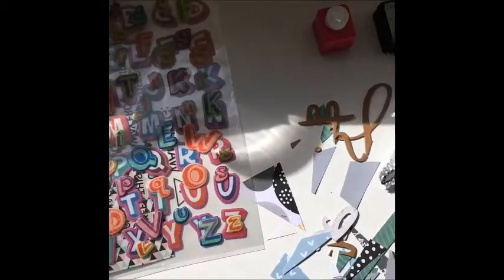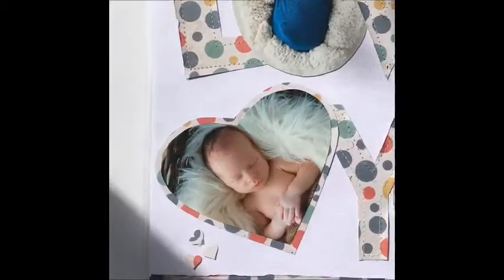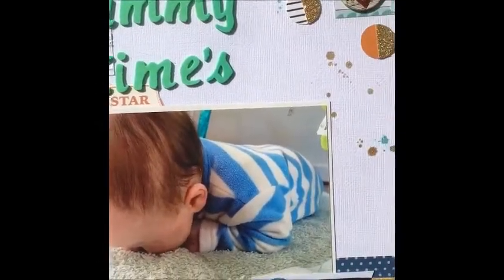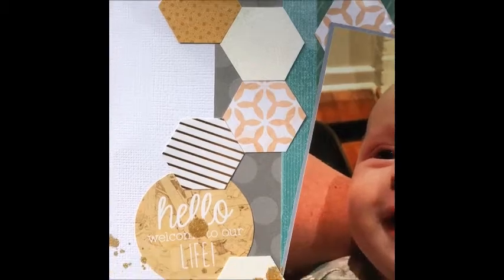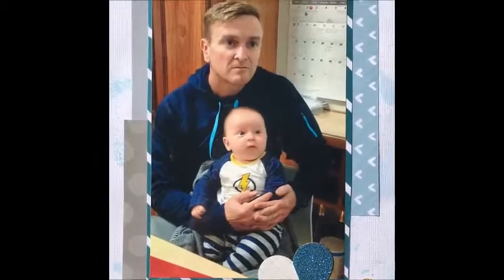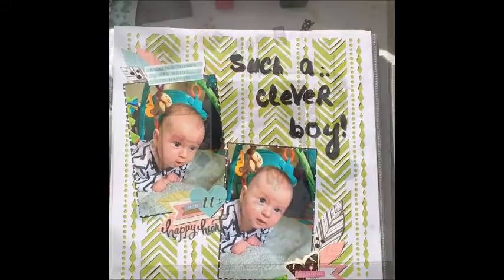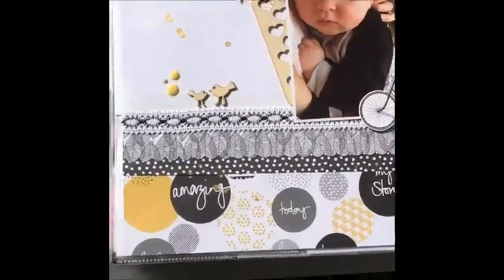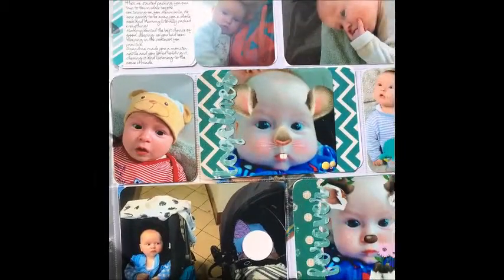Homemade Kit Killed and Layout Share - Jess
If you have been watching our videos for a little while, my sister and I made each other homemade kits.  While I killed my kit awhile ago it took Katie a little bit of time to catch up!